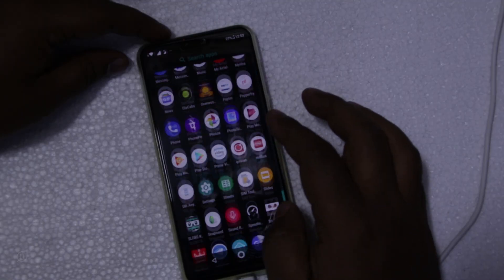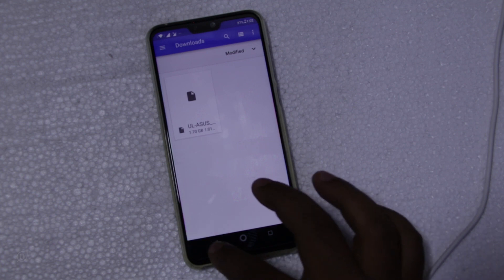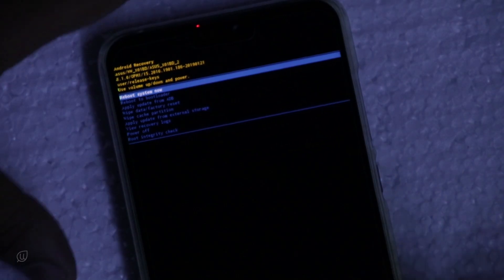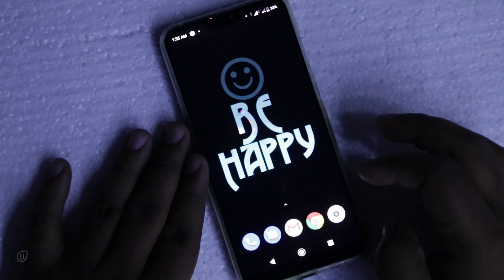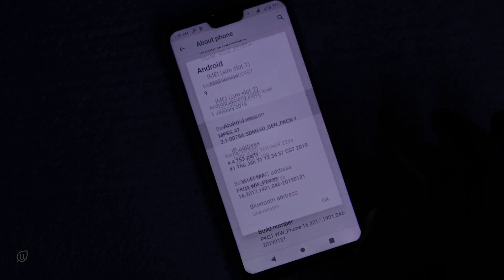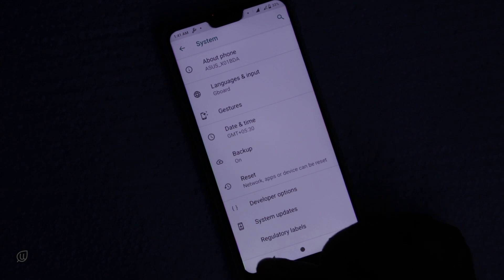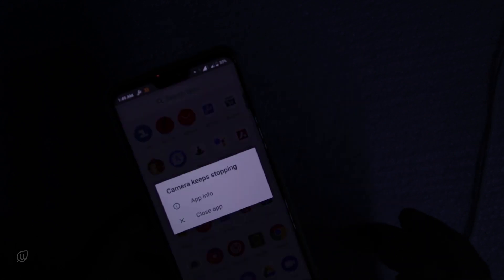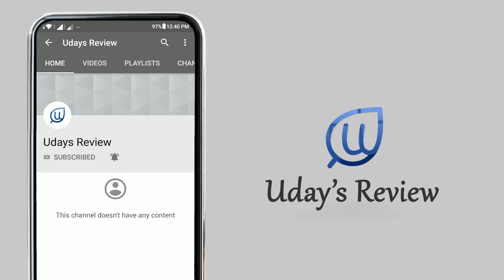ANDROID 9 PIE UPDATE (BETA) - ASUS ZENFONE MAXPRO M2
I had did the unboxing of the Asus zenFone Max pro m2

3 Updates of the phone Nov, Dec - 2018 & Jan - 19 Security Patch Updates
How to Update Manually

Asus Zenfone Max Pro M2- Latest Security Patch  & AI Scene detection